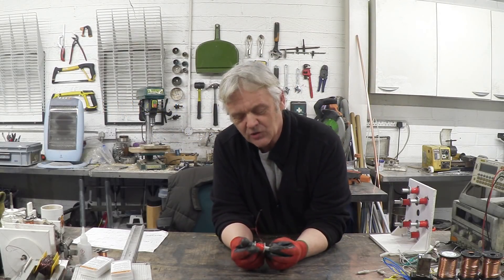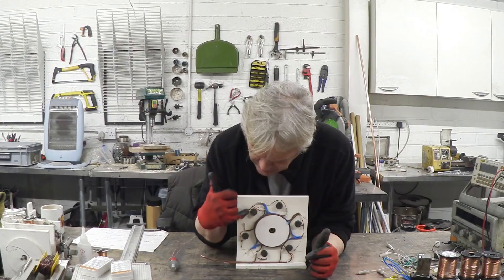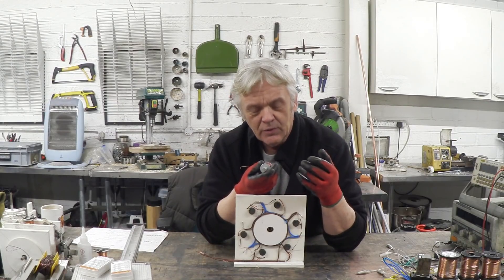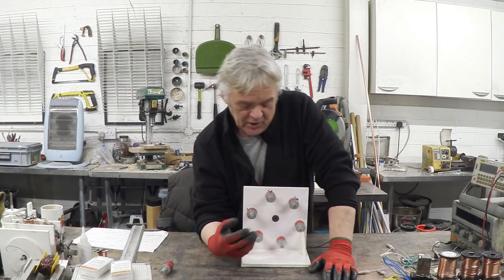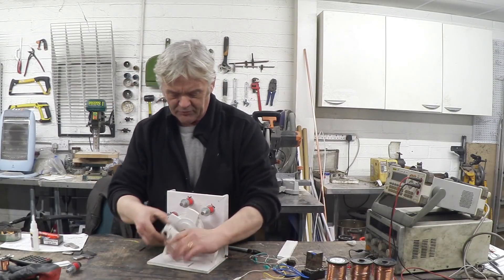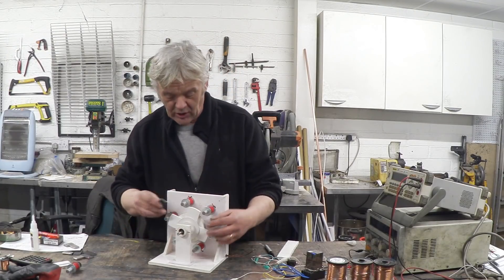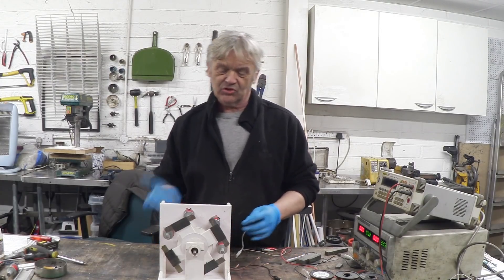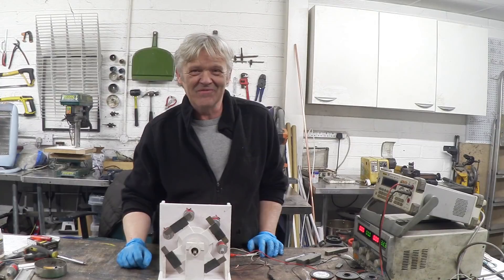1044 Completed Prototype Magnetically Assisted Flux Motor